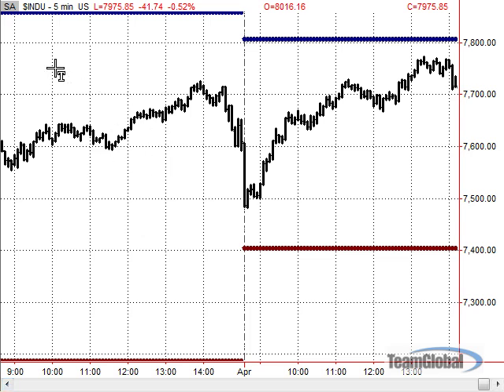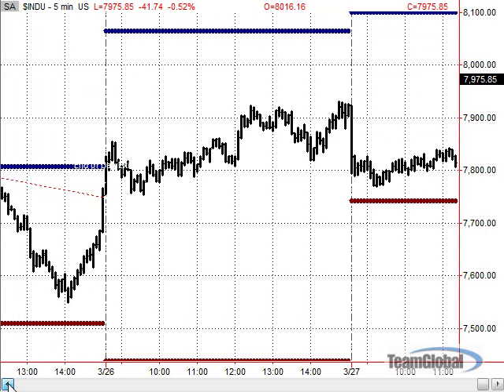Trading System Based On Toby Crabel's Day Trading Book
- Day Trading With Short Term Price Patterns and Opening Range Breakout